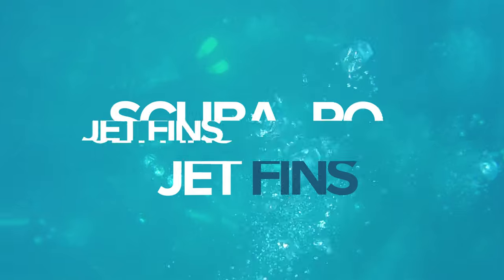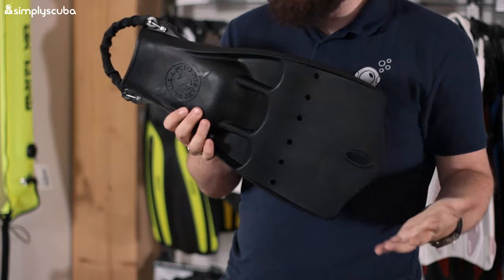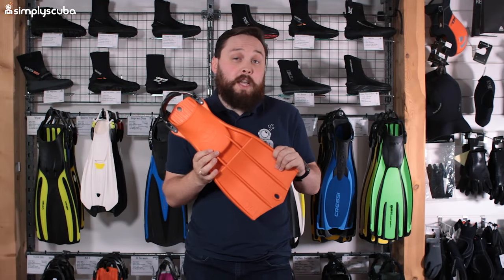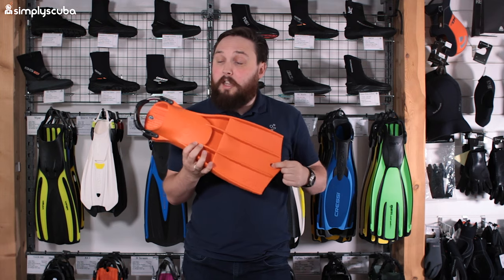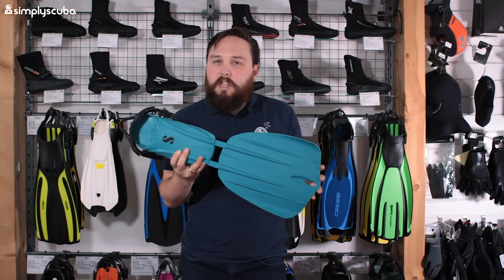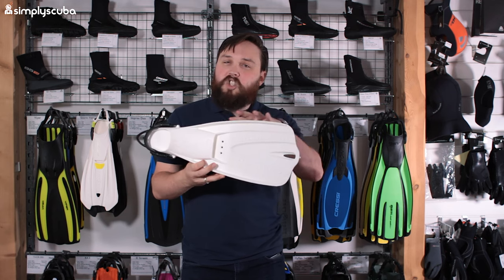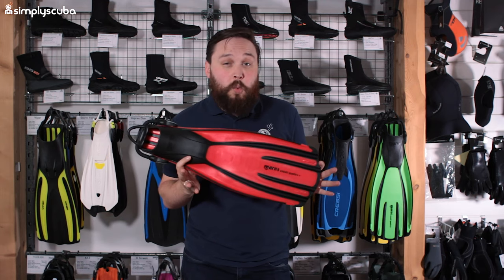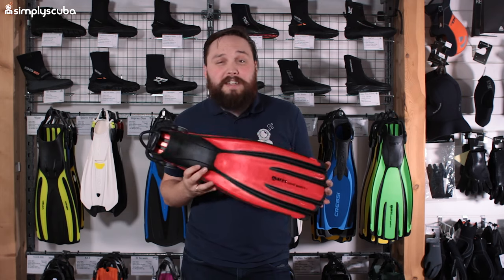5 Of Our Best Selling Fins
5 Of Our Best Selling Fins

In this week's best selling video Mark talks about the fins that you our customers have brought and why the are so popular!

Sources

Team
Presenter(s): Mark Newman
Writer(s): Mark Newman
Editor(s): Shaun Johnson